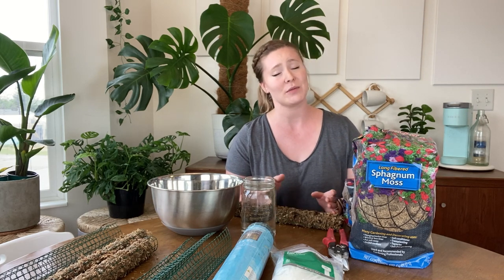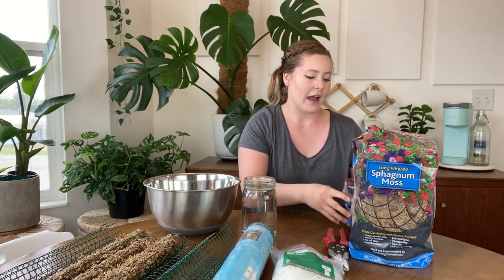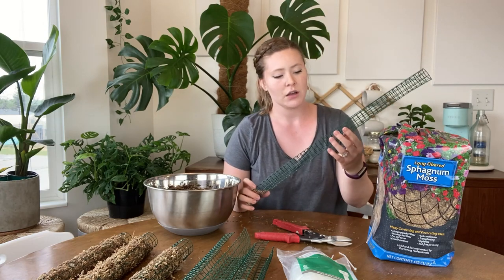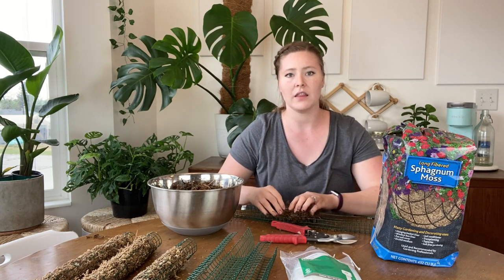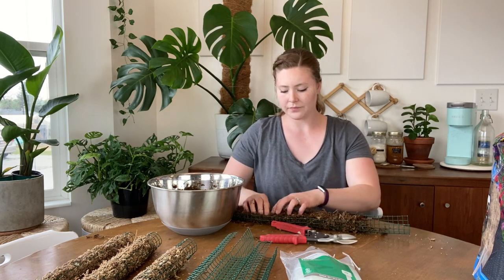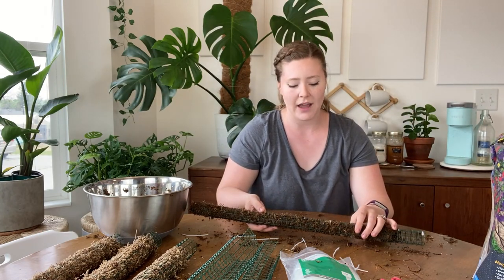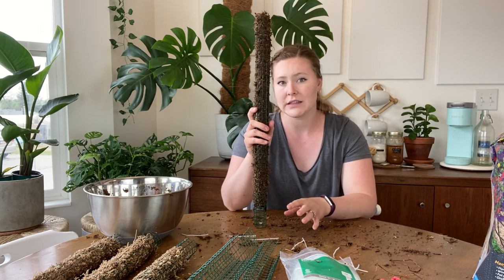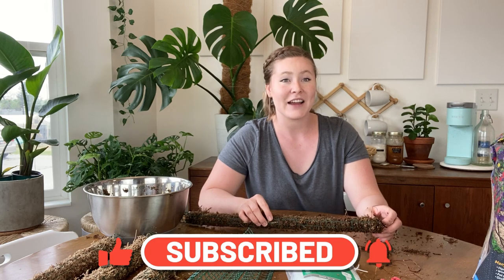How to Make a Moss Pole for Cheap | Cheapskate Crafts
I don't know about you but it's about that time of year where all my plants are THRIVING! Almost every single one of them is shooting off new growth almost every day and a majority of them are itching to climb!

In this video, I'll teach you step-by-step how to make a moss pole on your own for as cheap as possible.

I'd love to see how yours turned out, tag me in a photo on instagram